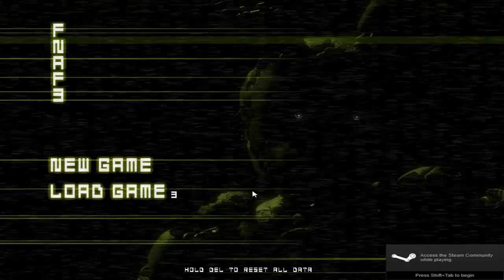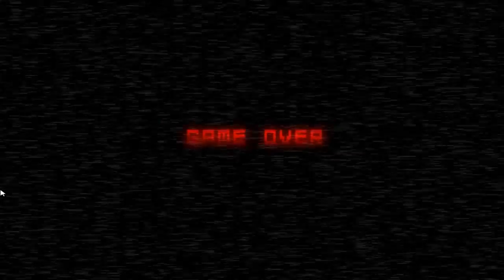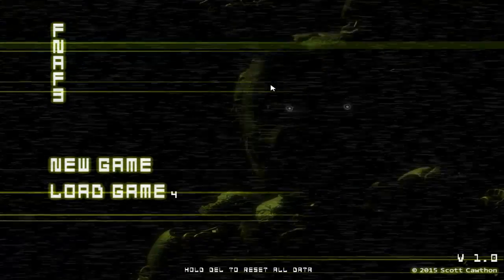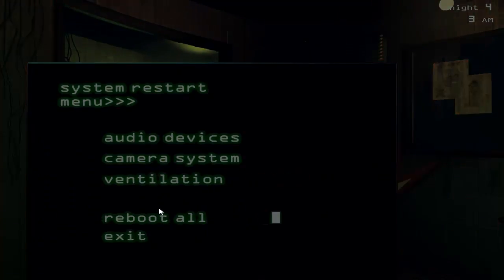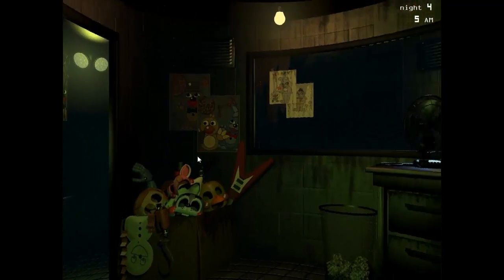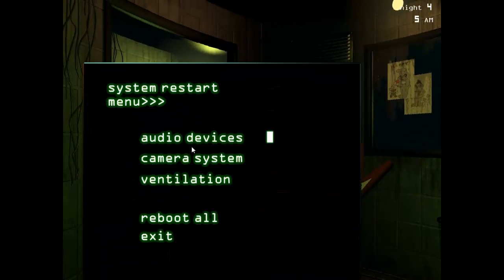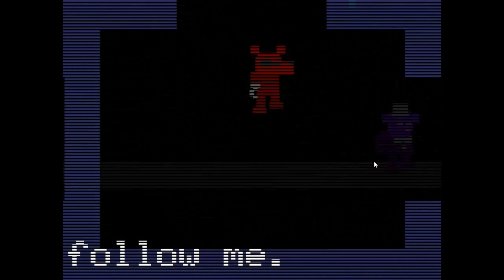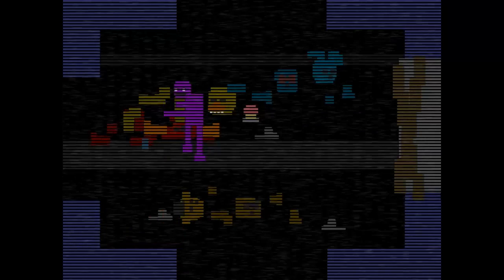THE IMPOSSIBLE! Five Nights At Freddy's 3 ep 2 Let's Play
I am REALLY sorry, but with my failed attempts I have accidently deleted the 3rd night footage. SO it cannot be shown in the video. :(
I do really apolagize about that. But with that I beated night 4, so we have night 4 in that episode. It's kind of short I know, but if it had night 3 it was going to be longer. R.I.P Night 3 :(